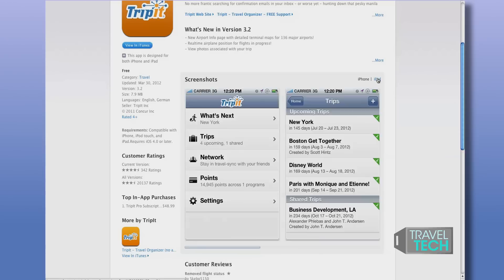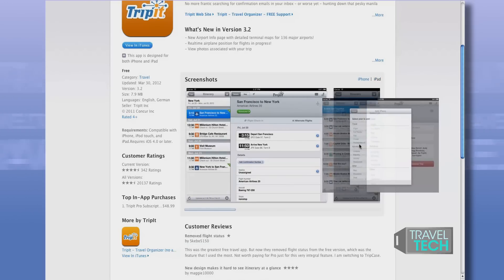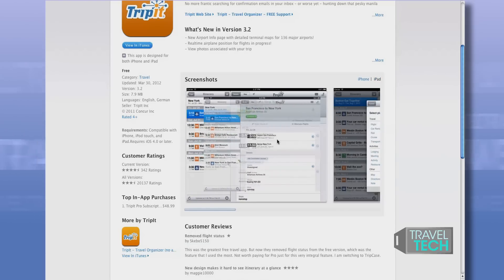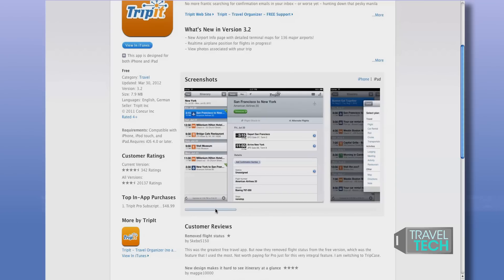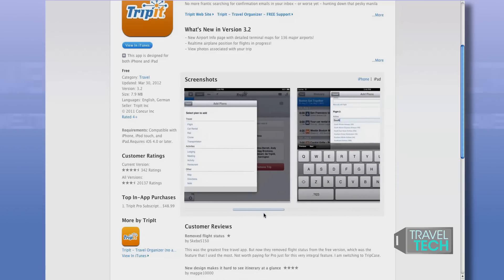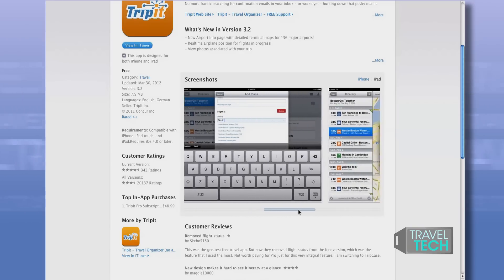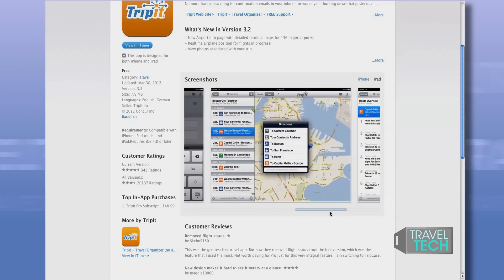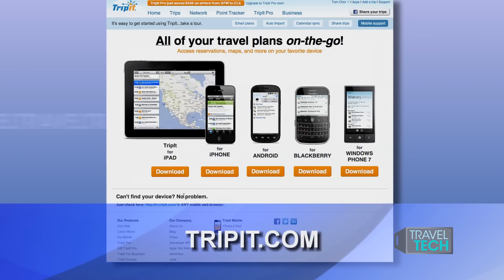TRIPIT - App Review - Travel Tech TV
Tom gives us a quick intro to Tripit the app that helps you organize your trip.